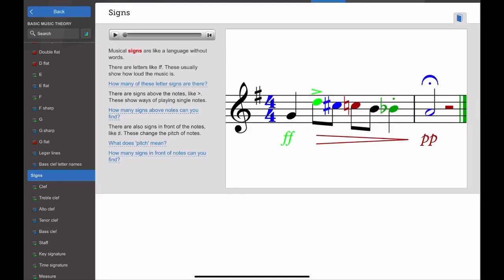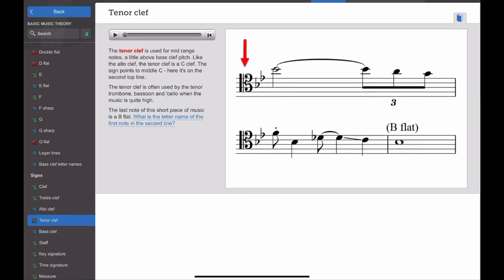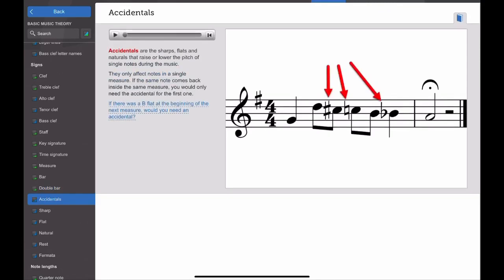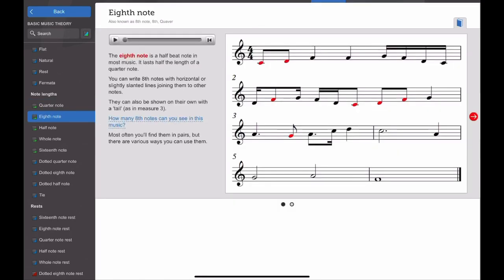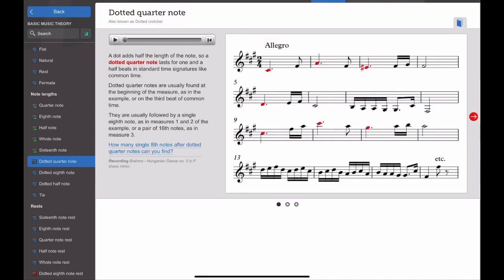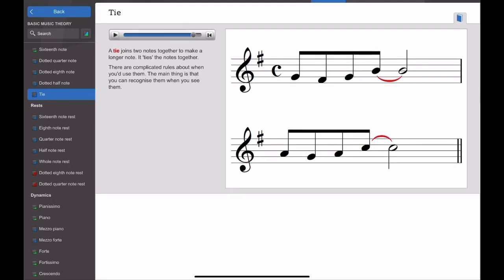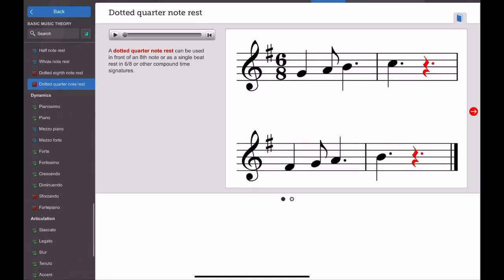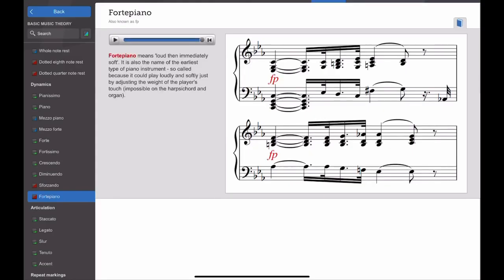Mr. D talks about musical signs.